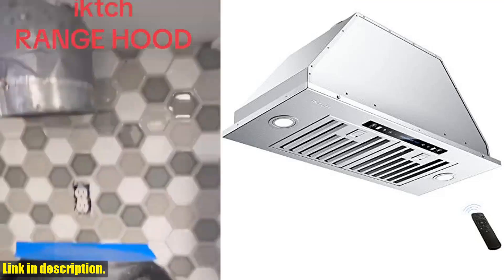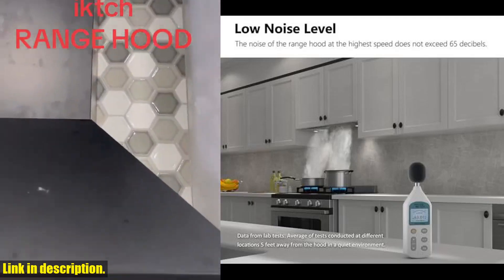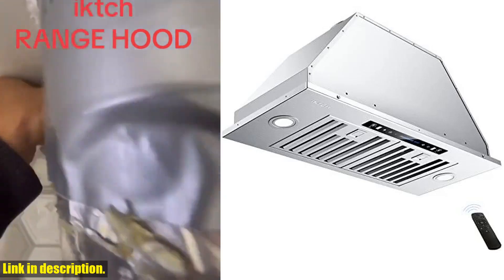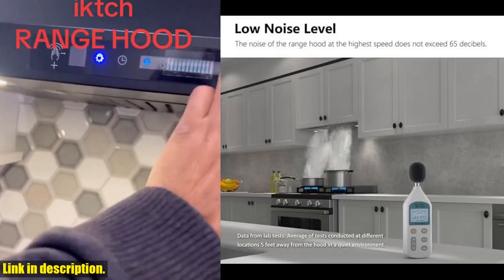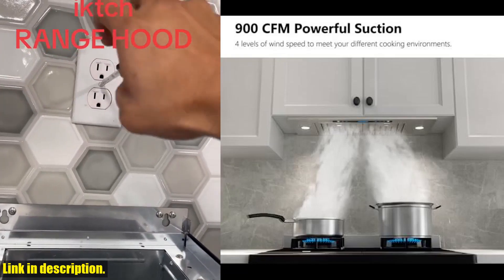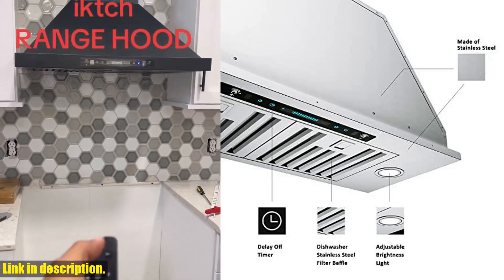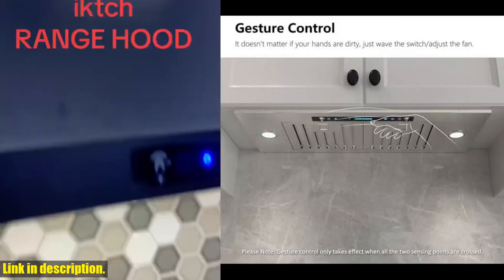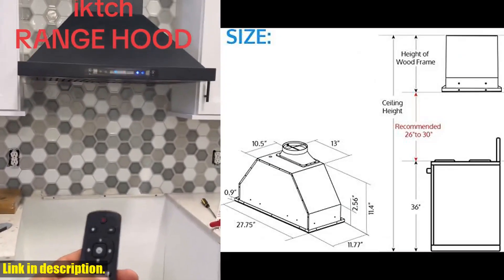Buy | IKTCH 30 inch Built-in/Insert Range Hood 900 CFM, Ducted/Ductless Convertible Duct, Stainless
Buy and Review IKTCH 30 inch Built-in/Insert Range Hood 900 CFM, Ducted/Ductless Convertible Duct, Stainless Steel Kitchen Vent Hood with 4 Speed Gesture Sensing&Touch Control Panel(IKB01-30) on AMAZON Shop
- IKTCH 30 inch Built-in/Insert Range Hood 900 CFM, Ducted/Ductless Convertible Duct, Stainless Steel Kitchen Vent Hood with 4 Speed Gesture Sensing&Touch Control Panel(IKB01-30)

Looking for the perfect range hood for your kitchen? Look no further than the IKTCH 30 inch Built-in/Insert Range Hood! With its sleek stainless steel design and innovative gesture sensing control panel, this range hood not only looks great but also improves your kitchen ventilation experience. With a powerful 900 CFM large airflow, ultra-quiet operation, and energy-saving LED lights, this range hood creates a peaceful and efficient cooking environment. The superior filtration system with dishwasher safe stainless steel filters ensures that cooking grease and oil are effectively trapped, leaving your kitchen clean and fresh. Say goodbye to lingering smells and loud range hood noise! Elevate your kitchen experience with the IKTCH 30 inch Built-in/Insert Range Hood and transform the way you cook.